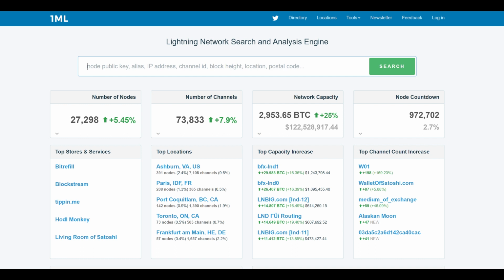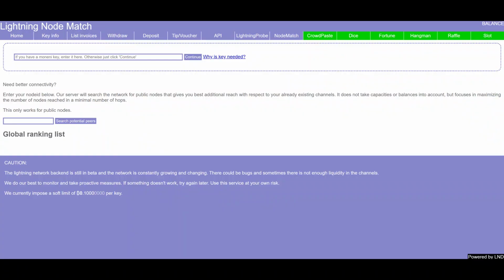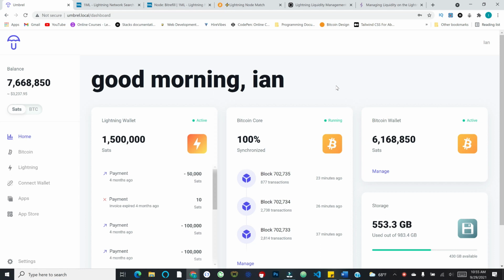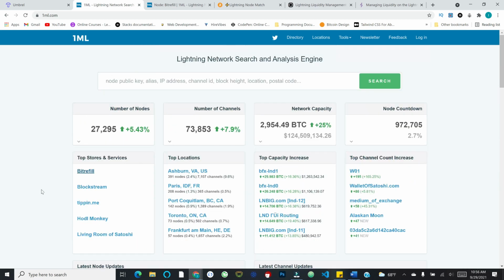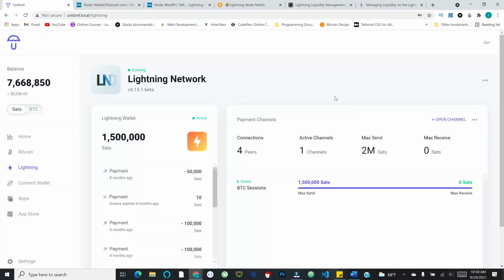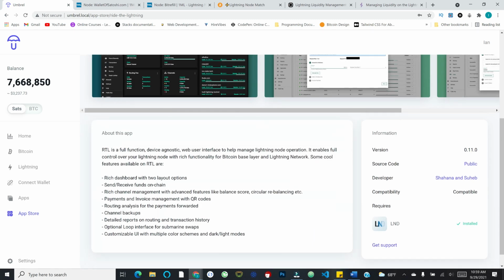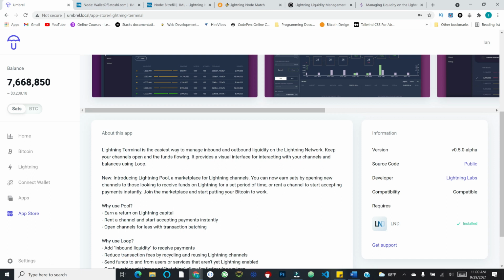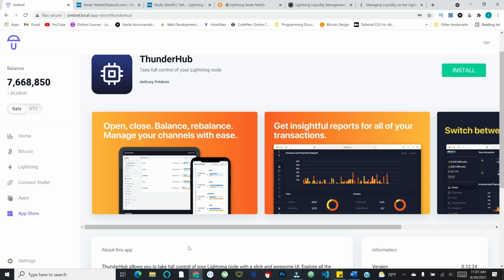How To Run A Bitcoin Lightning Node (Strategy & Key Tools)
In today's video I walk through key things to consider for running a Bitcoin Lightning node! In future videos, I'll deep dive on some of the Lightning Network tools referenced in this video.

For actually setting up the node itself, I've done a video on setting up an Umbrel node which includes a lightning node

🌽 True hodlers DCA! Get $10 in free bitcoin with the following

Timestamps:
0:00 Video Intro
1:55 Running A Lightning Node Overview
18:50 Brief Walkthrough of Key Tools